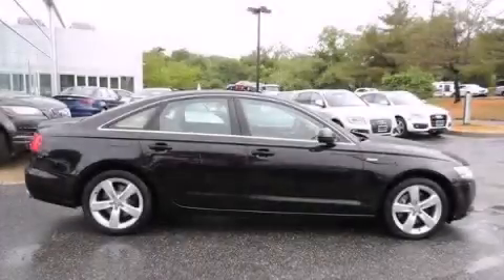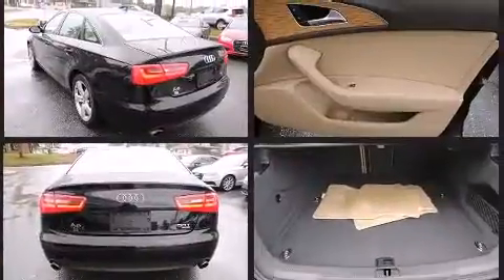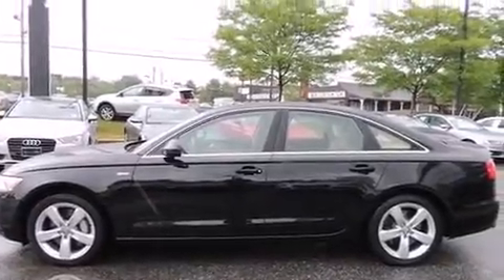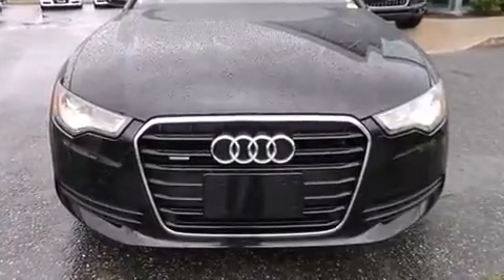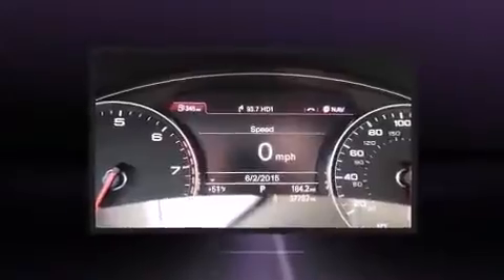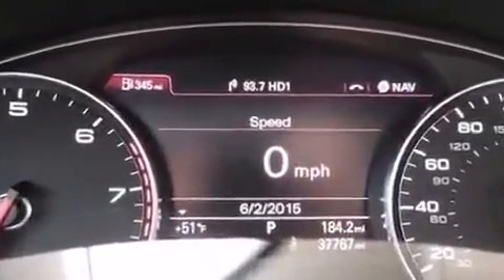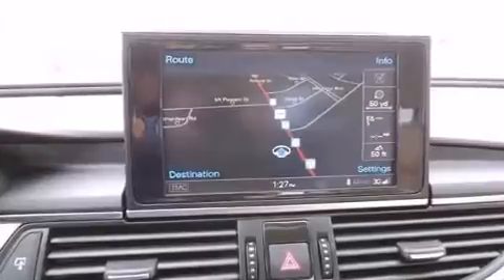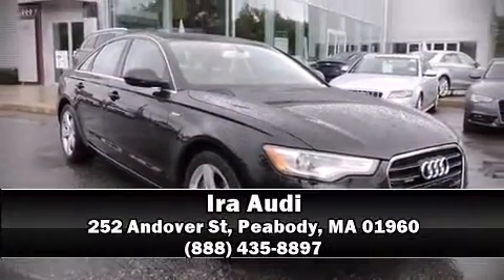2012 Audi A6 3.0T Premium Plus in Peabody, MA 01960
Ira Audi
252 Andover St

Step into the 2012 Audi A6. With less than 40,000 miles on the odometer, this 4 door sedan prioritizes comfort, safety and convenience. Under the hood you'll find a 6 cylinder engine with more than 300 horsepower, and for added security, dynamic Stability Control supplements the drivetrain. Top features include rain sensing wipers, leather upholstery, a built-in garage door transmitter, a trip computer, an outside temperature display, heated seats, power moon roof, and seat memory. Audi ensures the safety and security of its passengers with equipment such as: dual front impact airbags with occupant sensing airbag, front SIDE impact airbags, traction control, brake assist, anti-whiplash front head restraints, ignition disabling, and 4 wheel disc brakes with ABS. This car was designed with safety in mind, allowing you to drive with even greater assurance. It also arrives with a Carfax history report, providing you peace of mind with detailed information. Our team is professional, and we offer a no-pressure environment. They'll work with you to find the right vehicle at a price you can afford. We are here to help you.